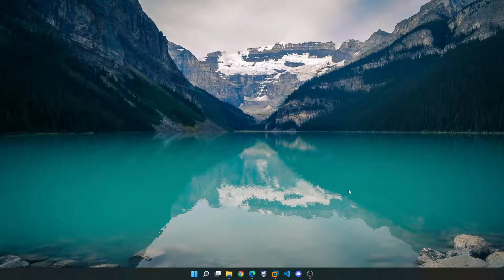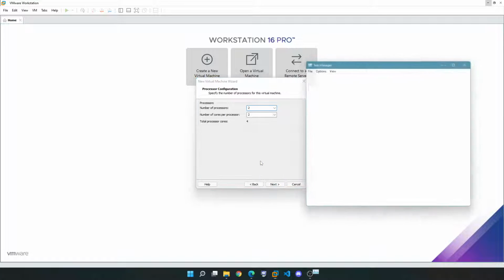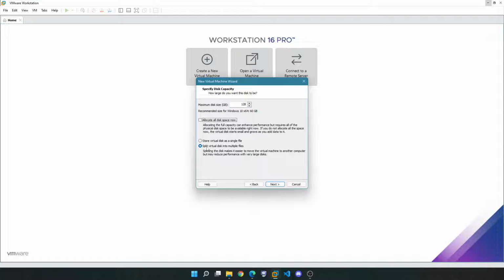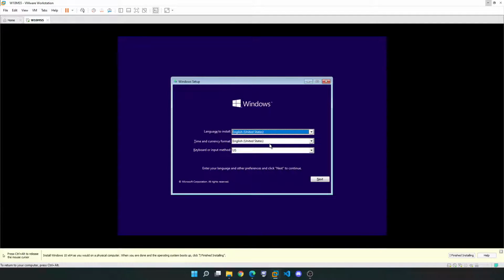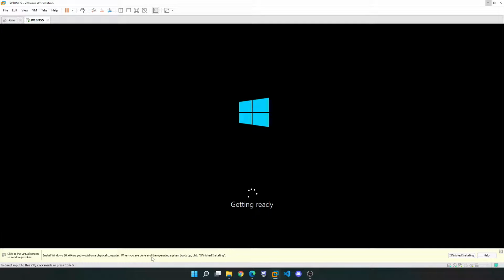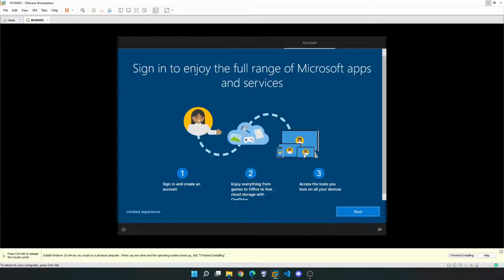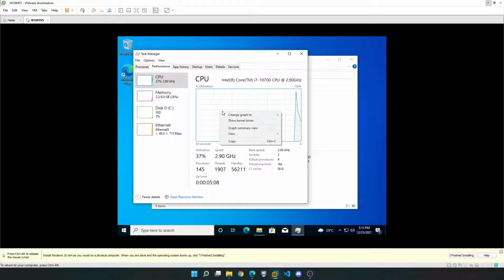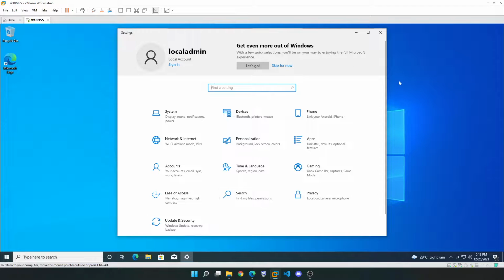Install Windows 10 VM on VMWare Workstation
Simple guide on how to install Windows 10 as a VM on VMWare Workstation.